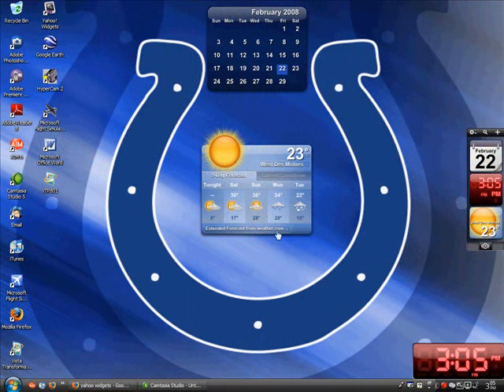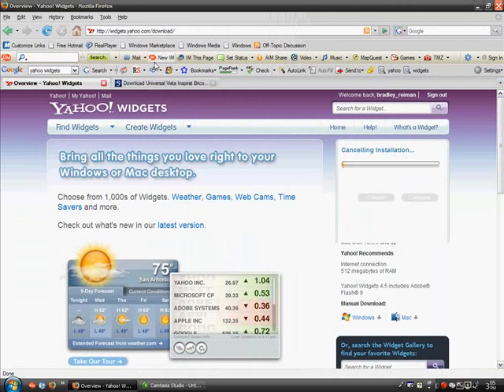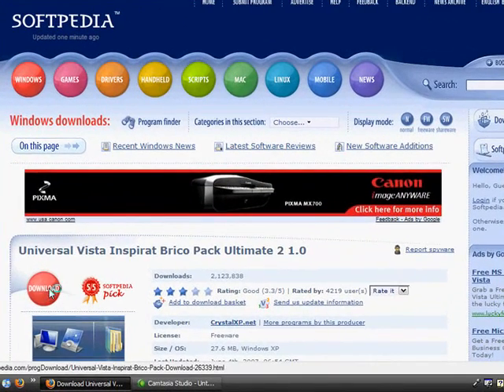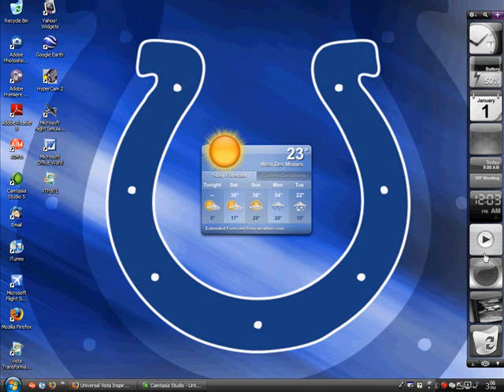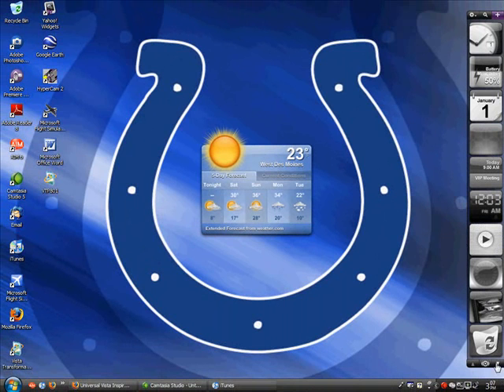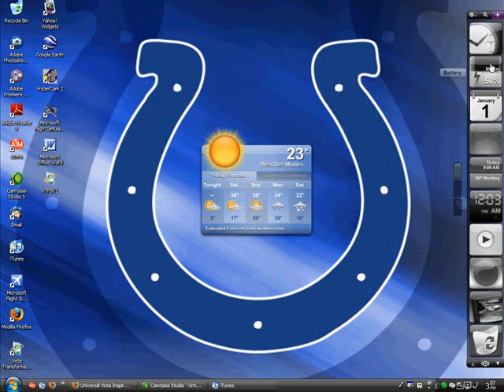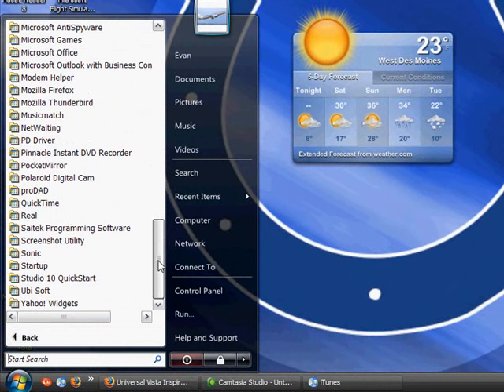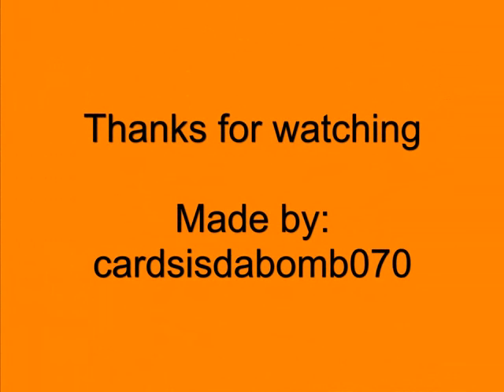How to get the vista theme for windows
This vid will teach u how to get the vista theme for windows

In that link type in, in the search box,universal Vista Inspirat Brico Pack Ultimate 21.0!